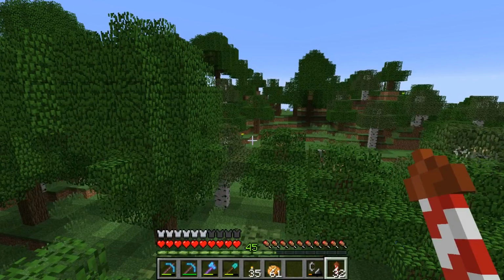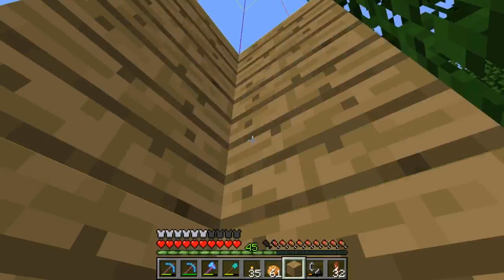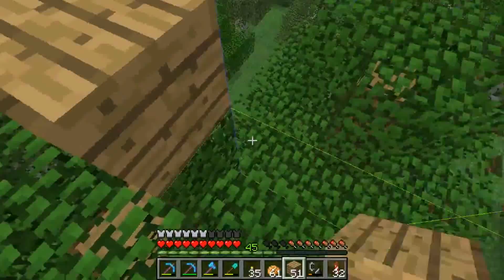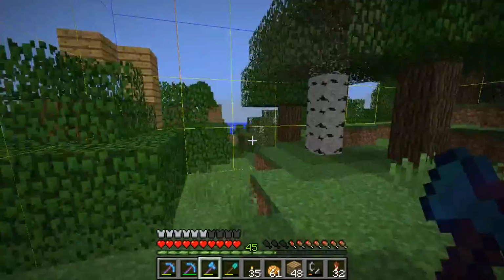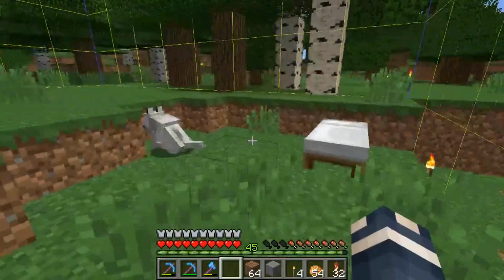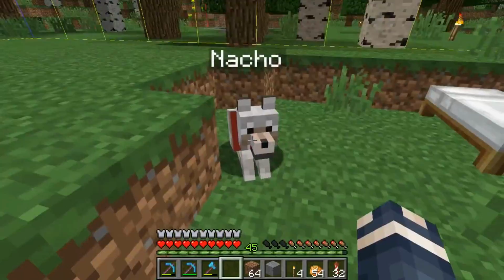Howling wolf plays ValleyCraft Server Season 3 E12 unknown project.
World Downloads